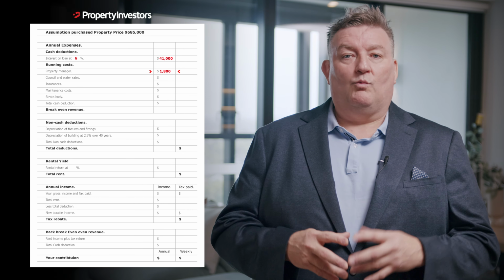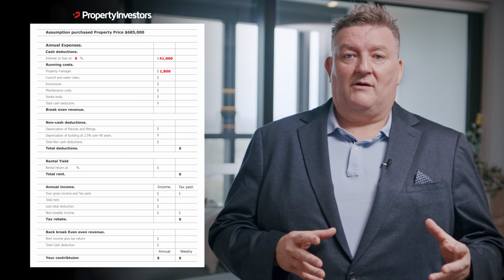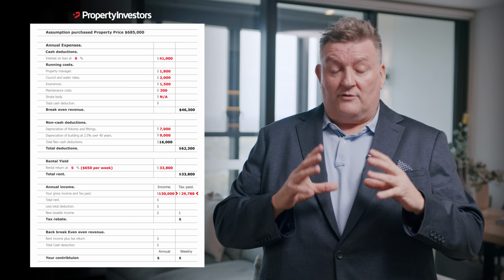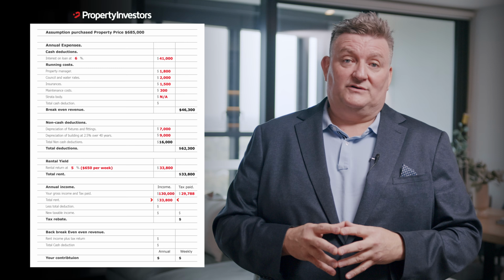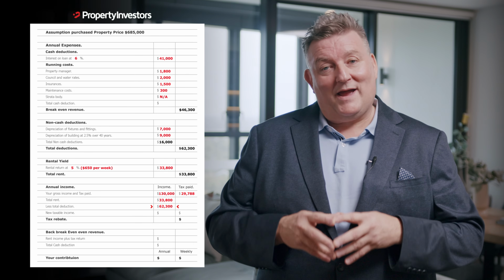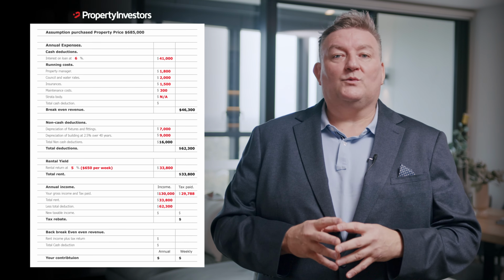Property Investment Calculations 2025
Learn how to use Negative Gearing to your advance with Property Investors